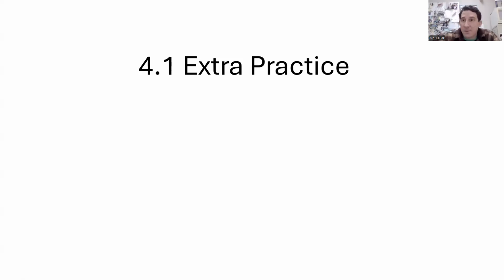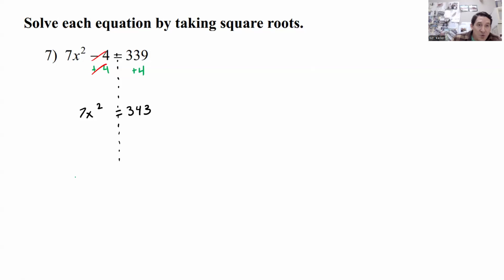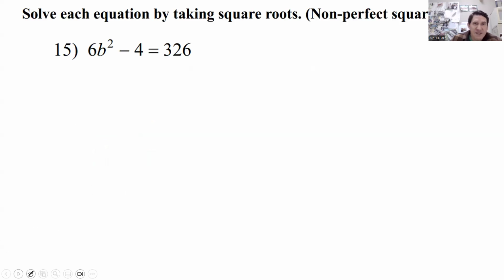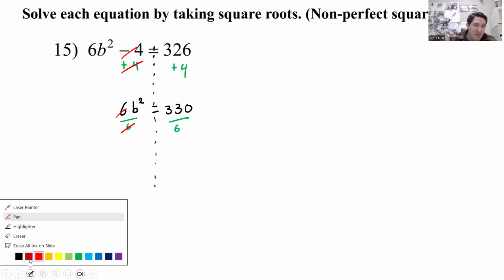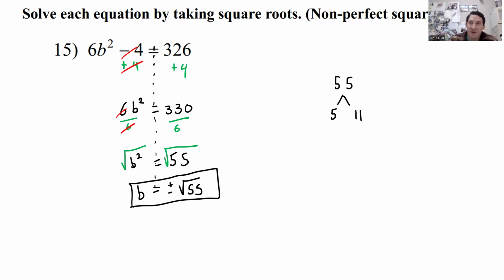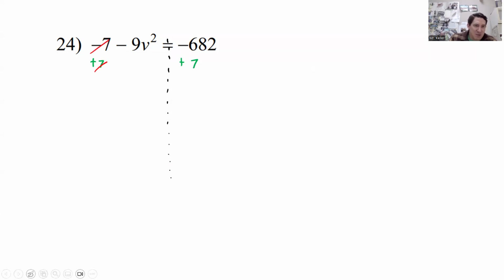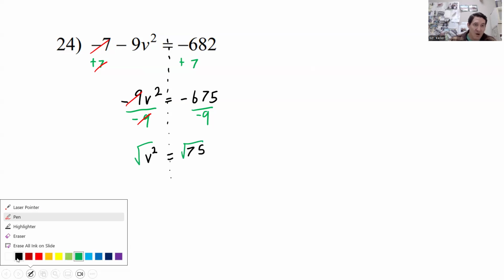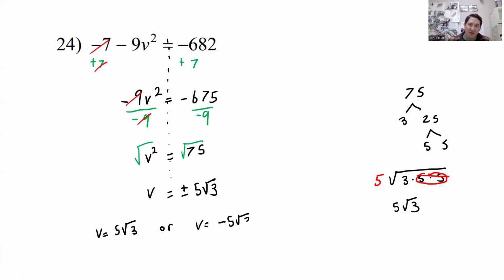IM2 4.1 Solve Equations with Square Roots Extra Practice